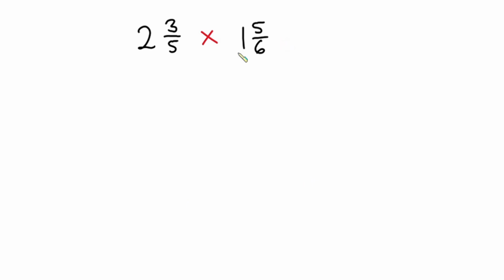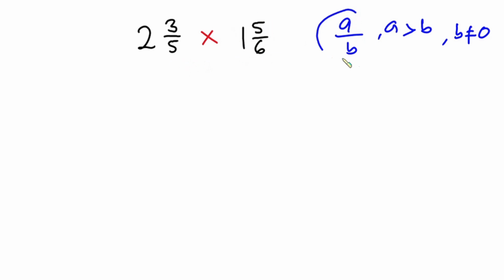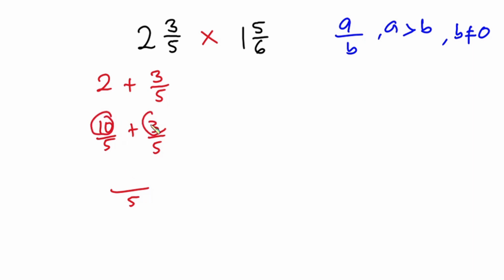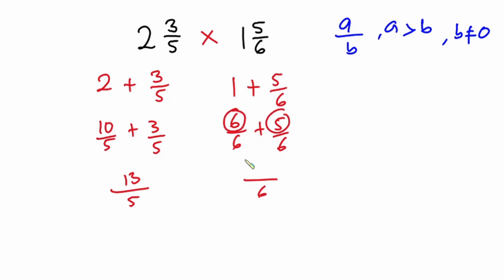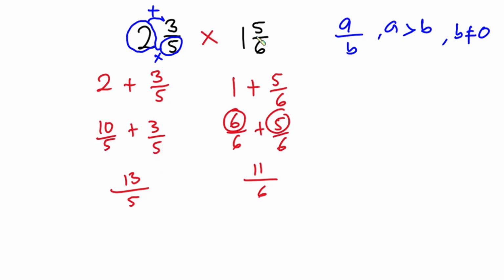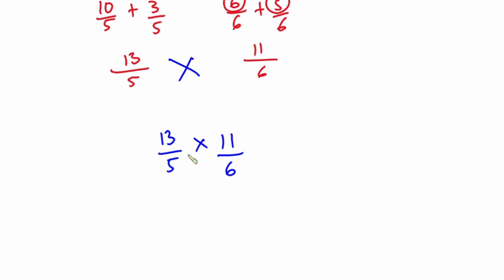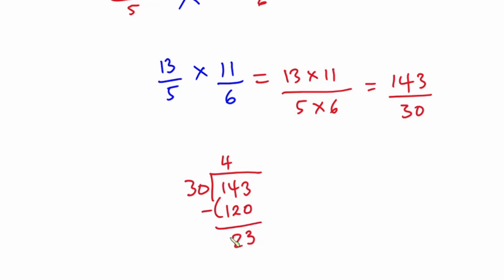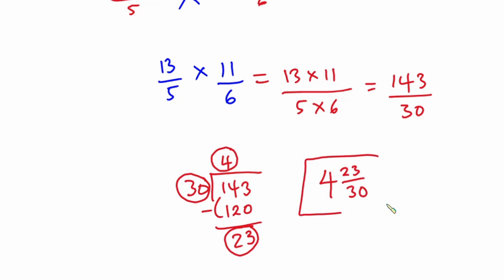Tricks on How to Multiply Mixed Numbers Fast 🚀| Basic Math Tricks | Basic Math Review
In this video, I will show you how to multiply mixed Fraction fast. This is a step-by-step tutorial on how to multiply and simplify mixed numbers